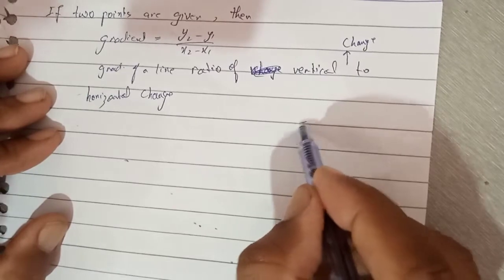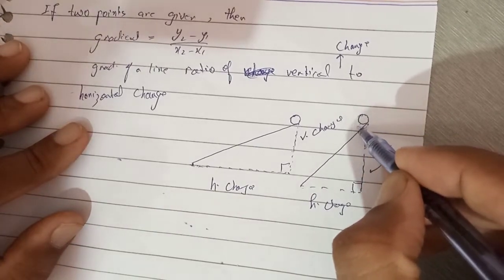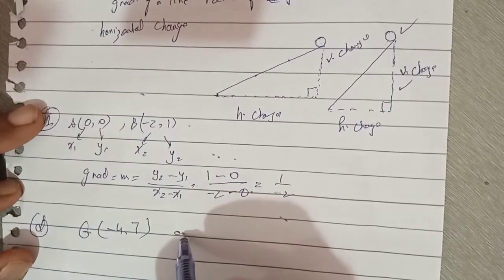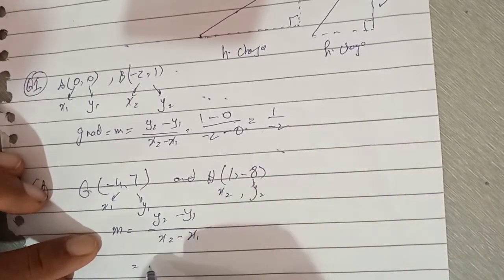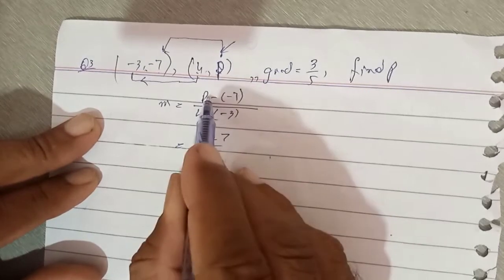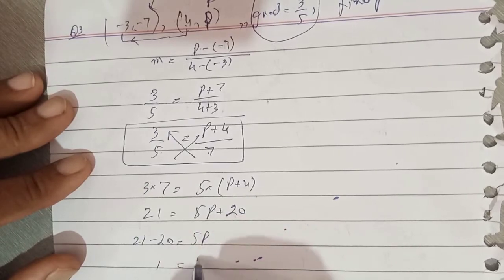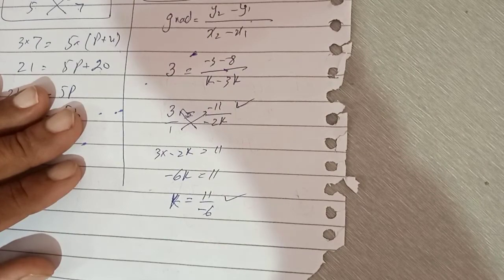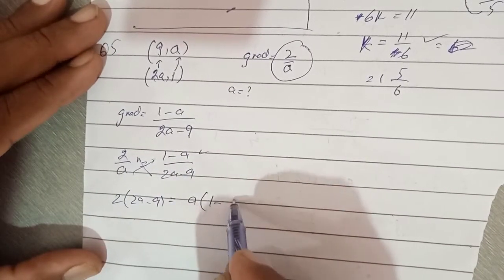Exercise 6A of D3,O level CIE,math,co-ordinate geometry,